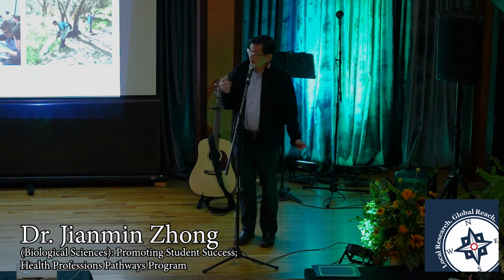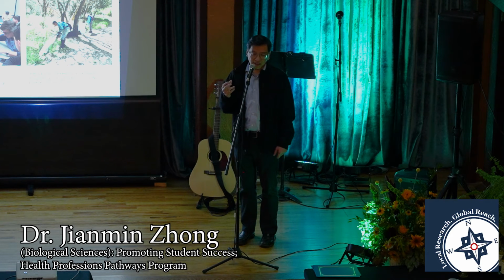Promoting Student Success; Health Professionals Pathways Program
Cal Poly Humboldt Sponsored Programs Foundation hosted the 11th Annual PI Celebration on October 27, 2022. The event featured multiple mini research "TEDTalks", including this presentation from Dr. Jianmin Zhong, Professor of Biological Sciences at Cal Poly Humboldt. Dr. Zhong discusses how he encourages student involvement in his research in collaboration with the National Science Foundation and CDC.